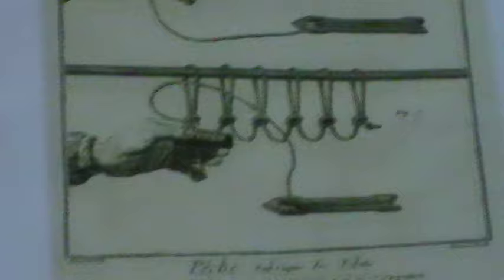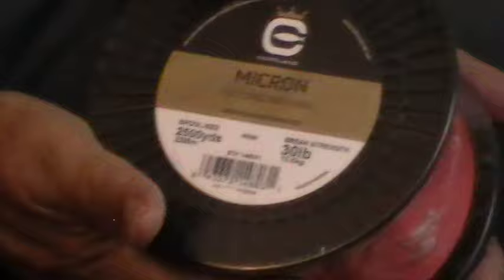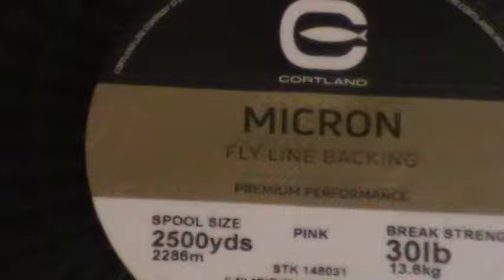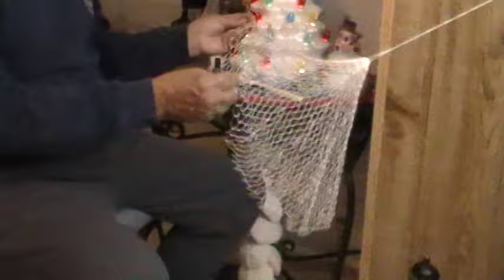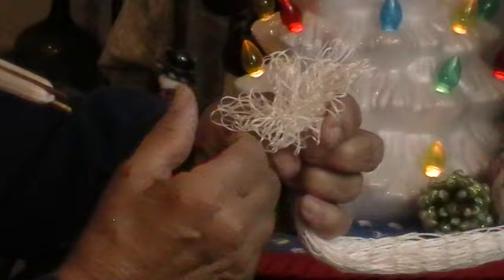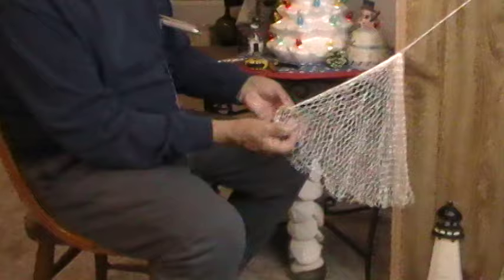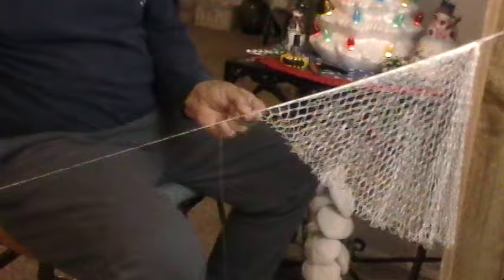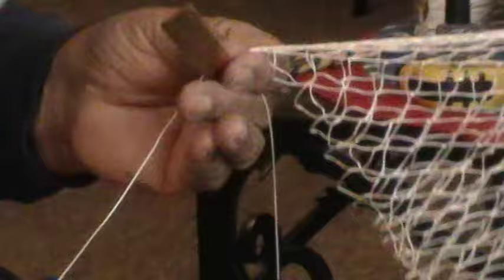Handmade cast nets, nylon and Dacron, Flying Dutchman Knot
How to start a cast net, Spanish, Flying Dutchman knots. how to space the widenings, and where to find Nylon and Dacron twine.